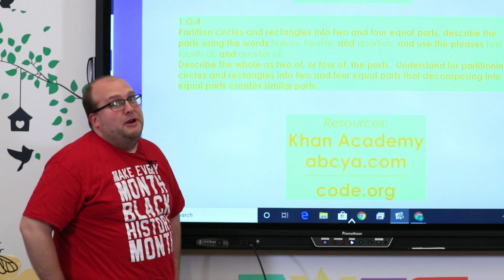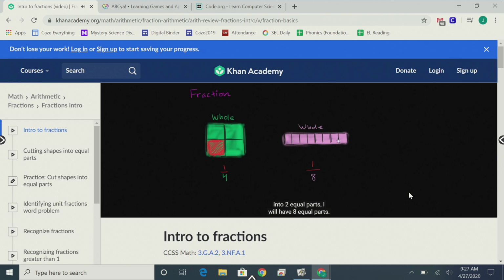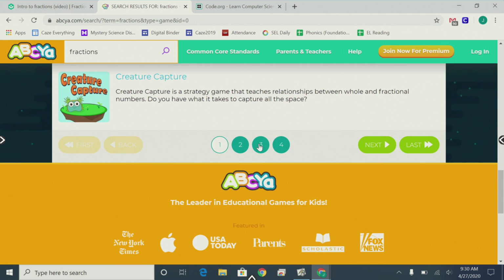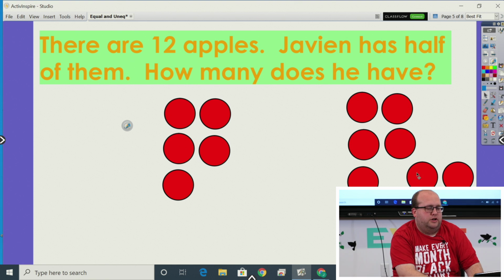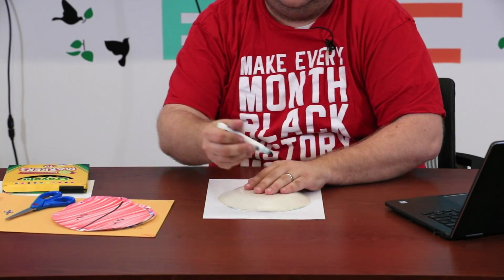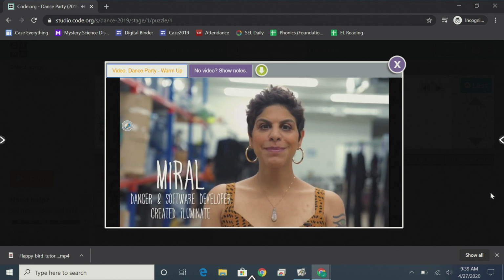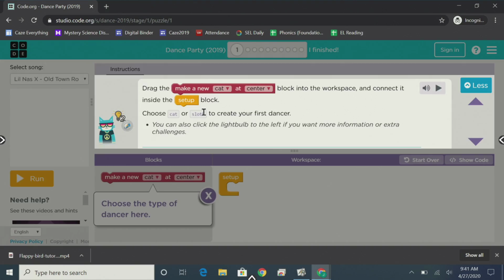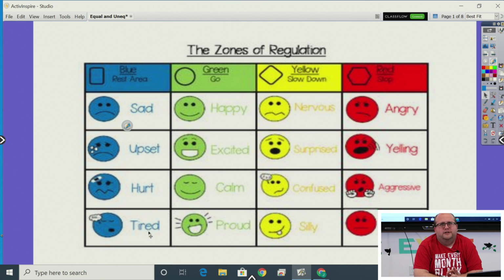EVSC Virtual: May 6 - Grade 1 Math, Jeremy Buente